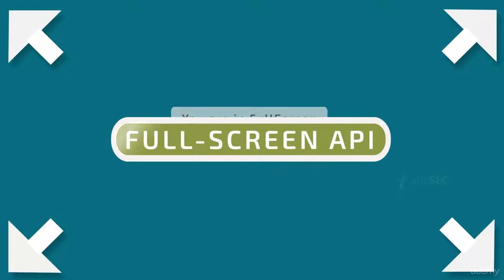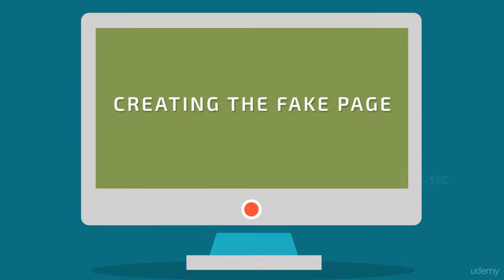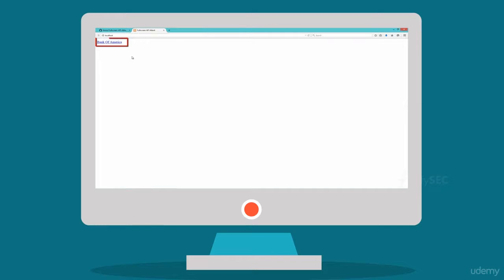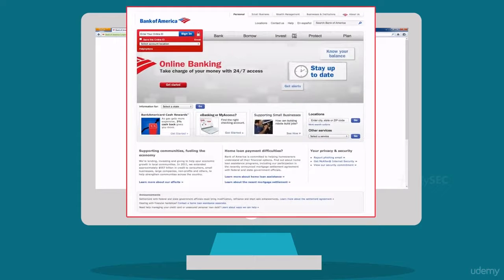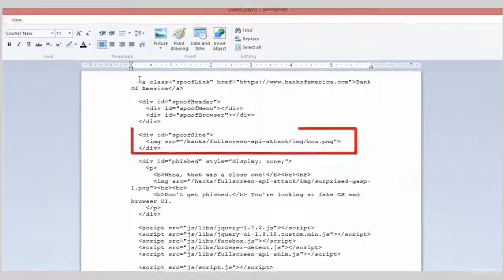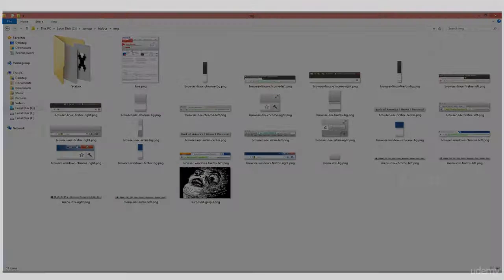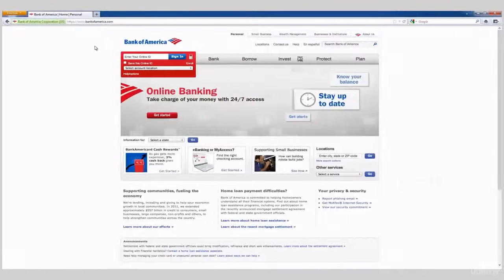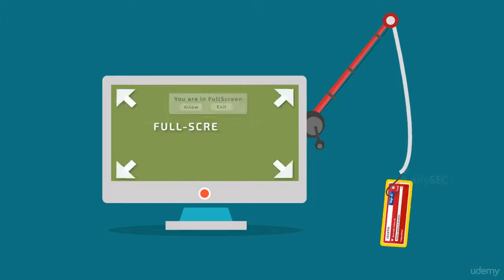Ethical Hacking – XSS Cross site Scripting #49 Phishing Full Screen API